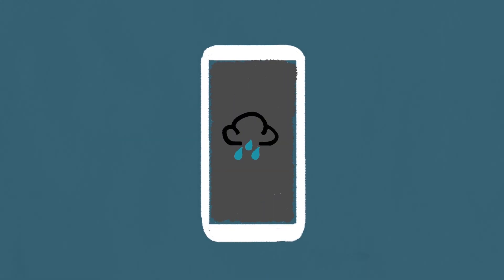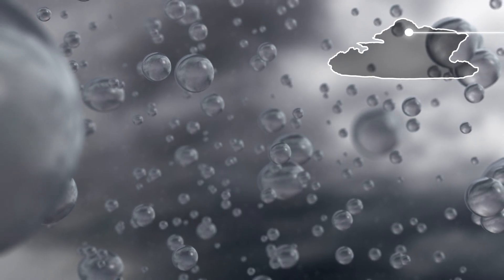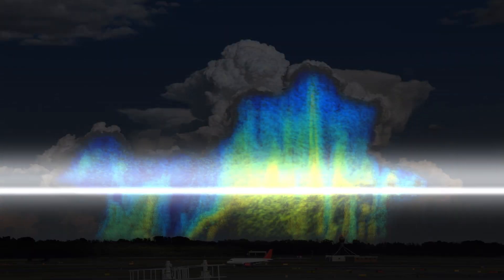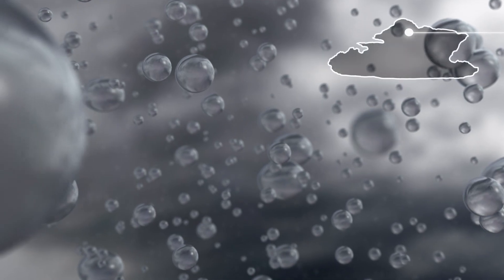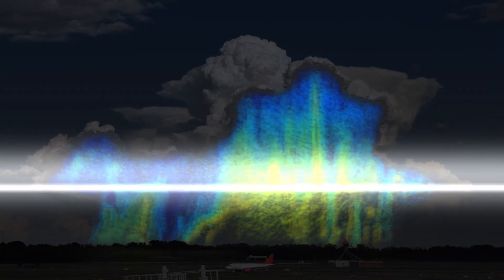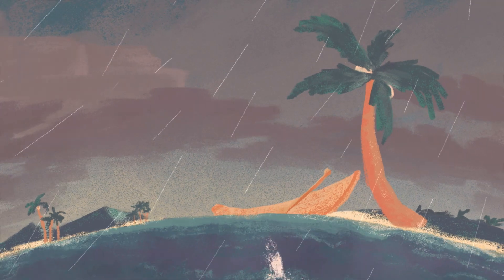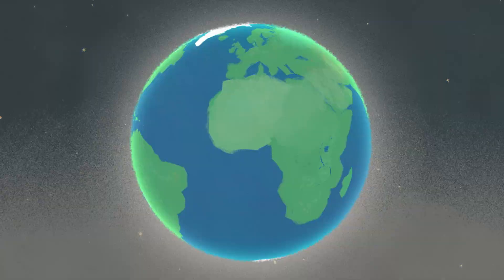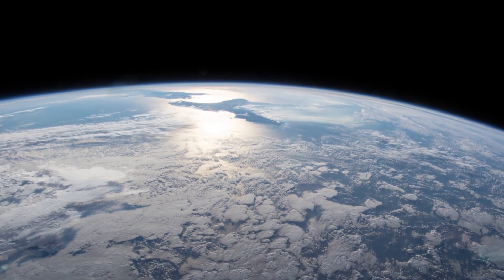Why Do Raindrop Sizes Matter In Storms?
Not all raindrops are created equal. The size of falling raindrops depends on several factors, including where the cloud producing the drops is located on the globe and where the drops originate in the cloud. For the first time, scientists have three-dimensional snapshots of raindrops and snowflakes around the world from space, thanks to the joint NASA and Japan Aerospace Exploration Agency Global Precipitation Measurement (GPM) mission. With the new global data on raindrop and snowflake sizes this mission provides, scientists can improve rainfall estimates from satellite data and in numerical weather forecast models, helping us better understand and prepare for extreme weather events.

Credit: NASA's Goddard Space Flight Center/J. Ng